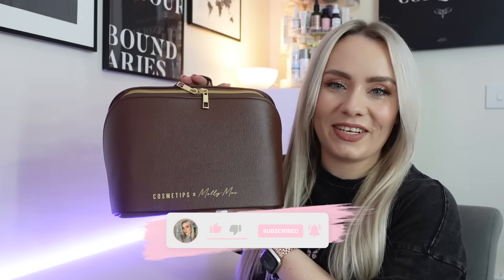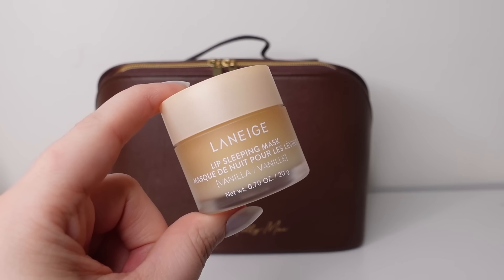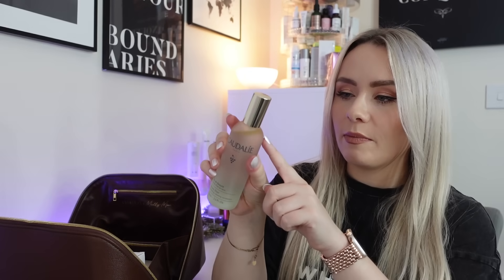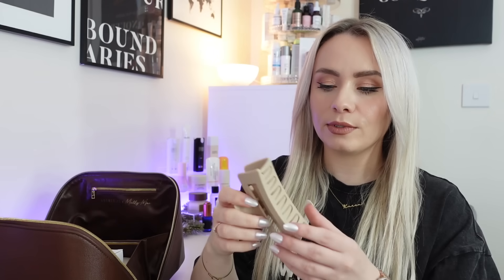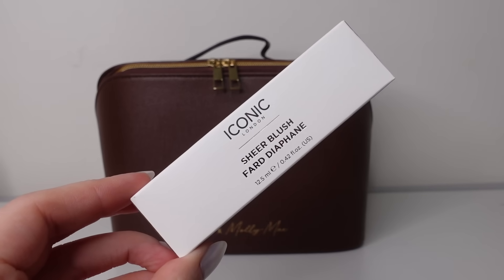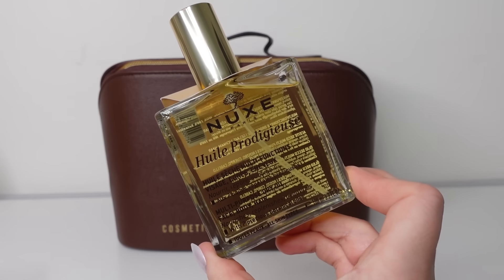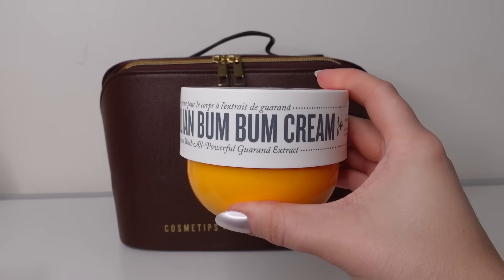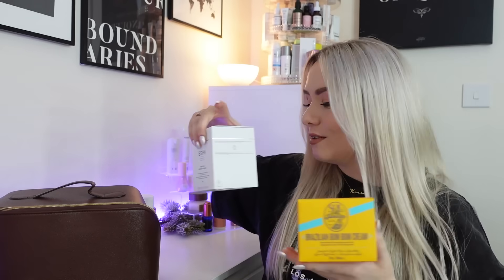COSMETIPS X MOLLY MAE V4 UNBOXING | WORTH £544! 😱 MISS BOUX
I managed to get my hands on the latest Cosmetips x Molly Mae Edit worth £544, it cost £120 and contains 11 incredible products. Did you manage to get one? What do you think of it?

Charlotte Tilbury
Harrods Beauty
Harrods Fragrance
YSL Beauty
Liberty London
Fortnum & Mason
Cult Beauty
Neal's Yard
Jo Loves
John Lewis
Sephora UK
Harvey Nichols

Subscribers to the LookFantastic Beauty Box get an extra £15 discount on the advent calendar using code ADVENTSUBS.

Karen x